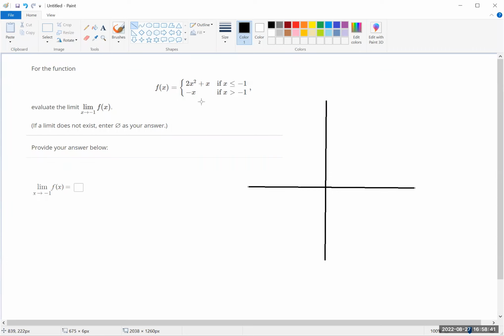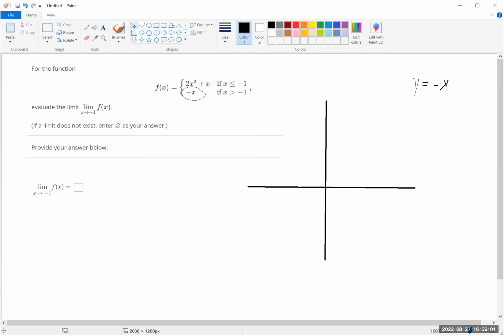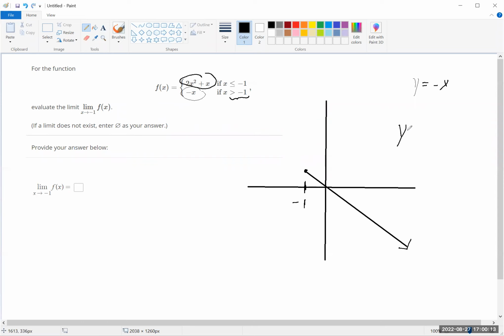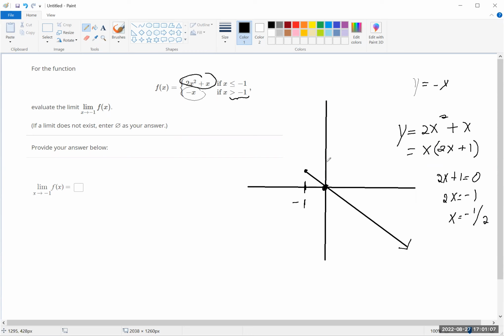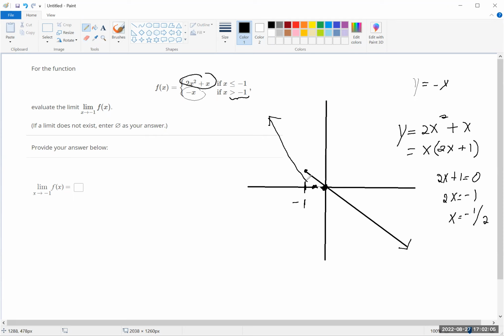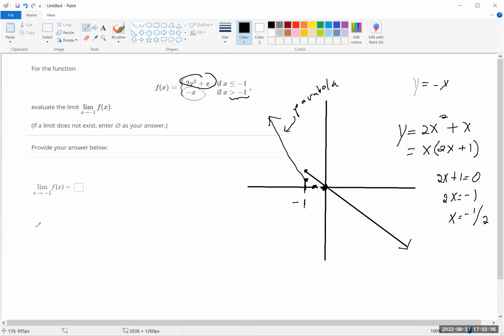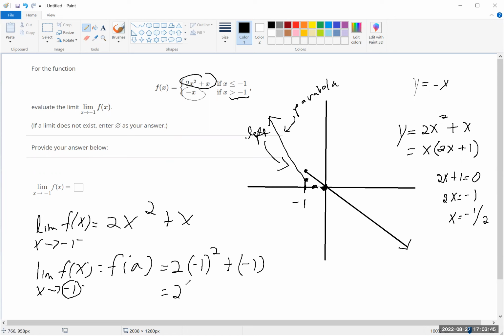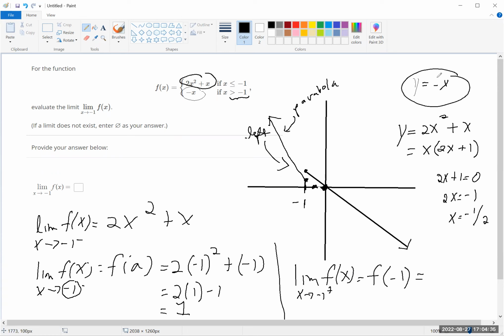A Limit of a piecewise function where the two parts surprisingly coincide and have the same limit